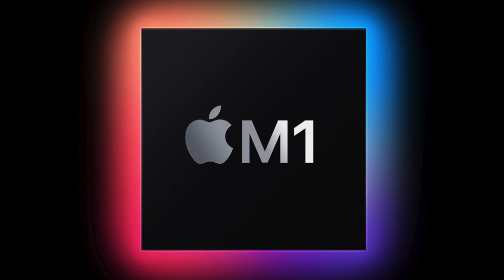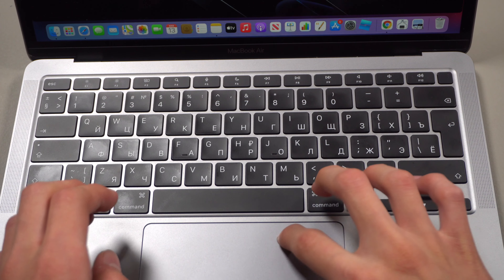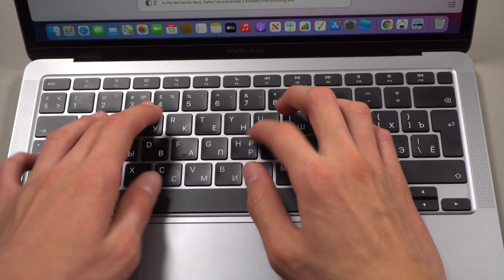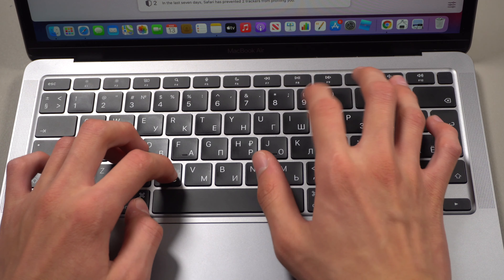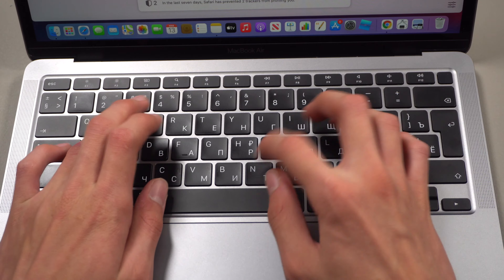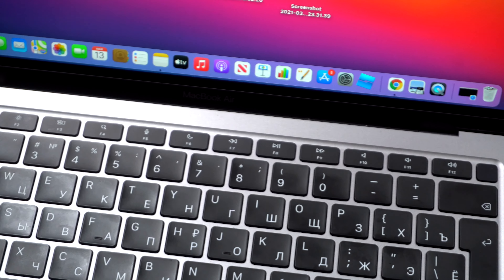Apple MacBook Air M1 review